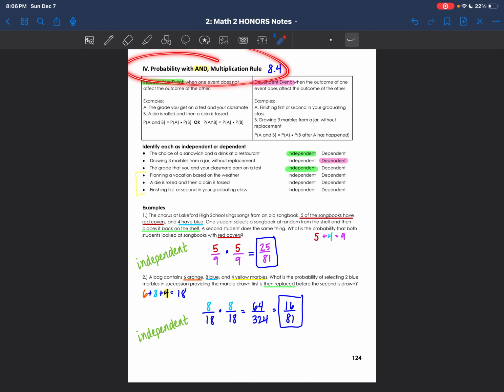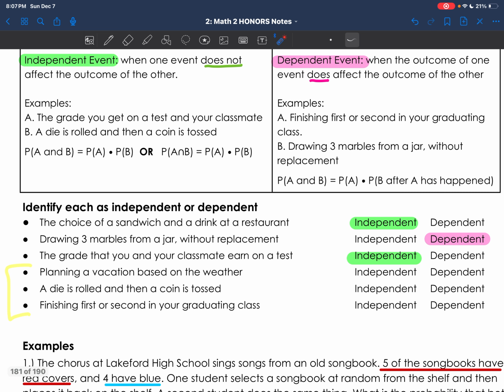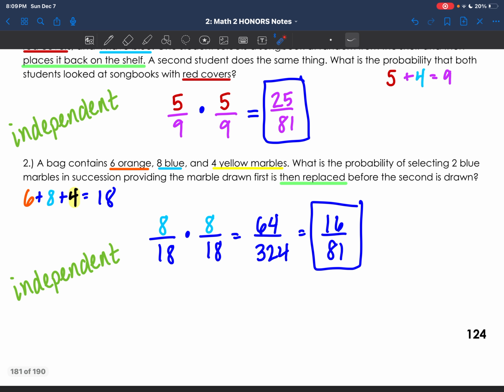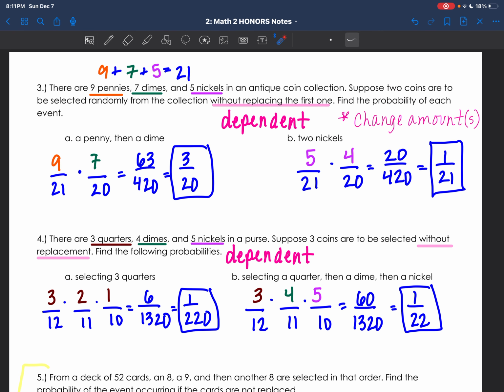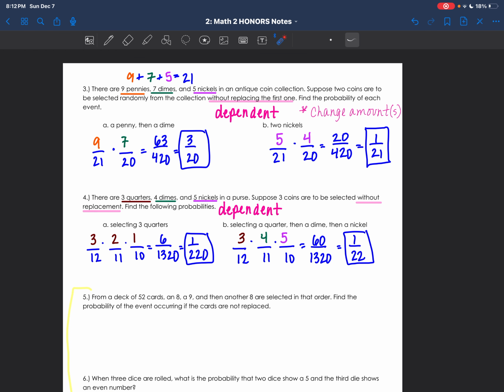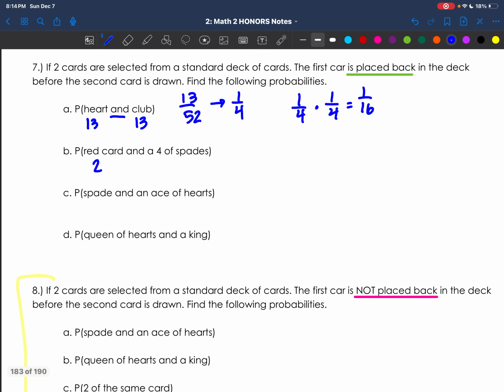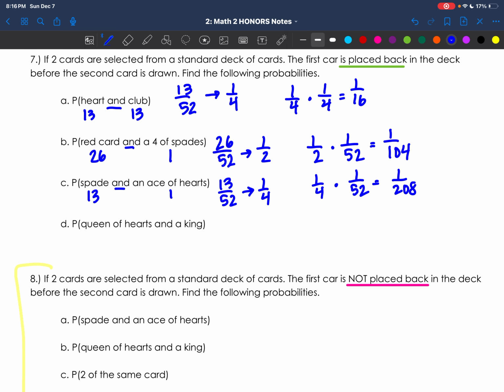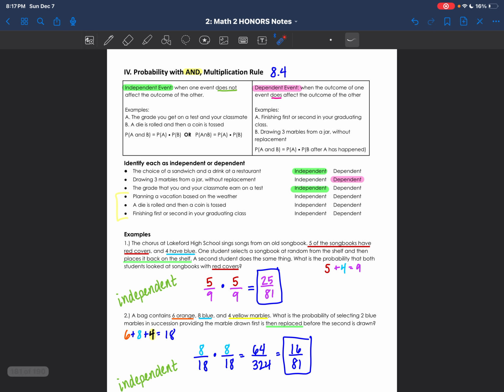M2H 8.4: Probability with AND, Multiplication Rule